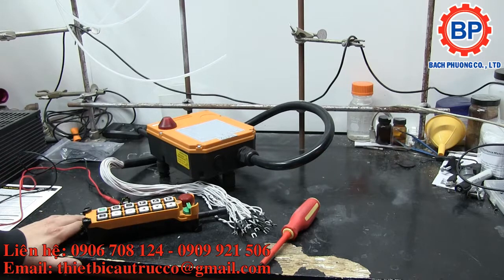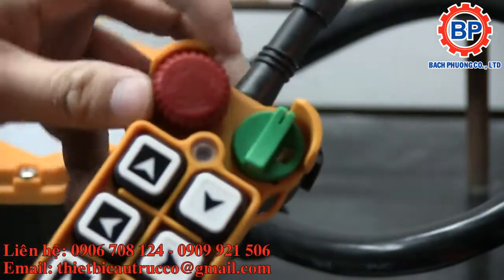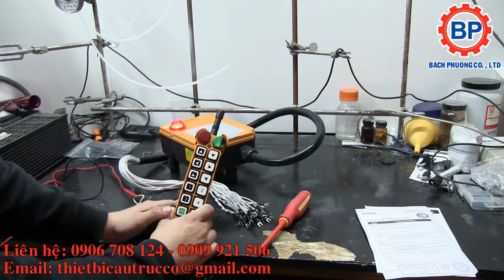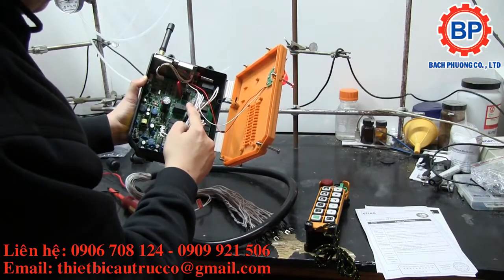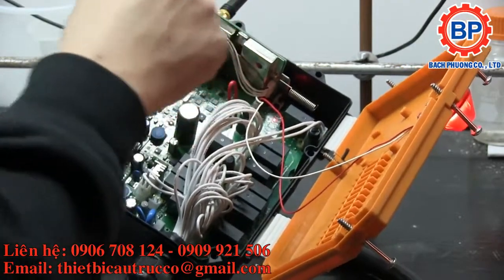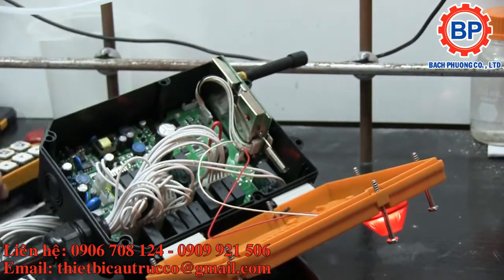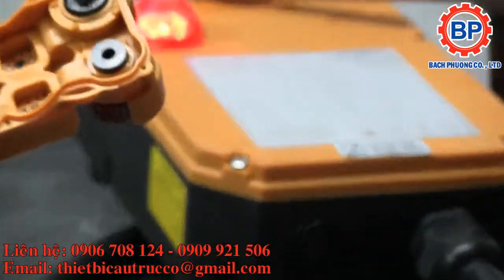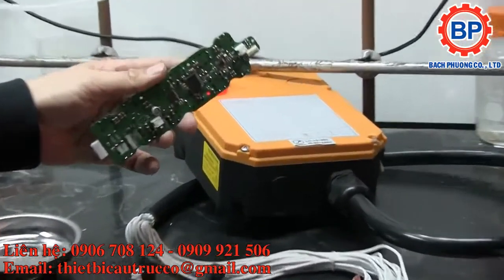Cấu tạo điều khiển từ xa cầu trục Telecrane F24-12S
Công ty Bách Phương cung cấp điều khiển từ xa cầu trục Telecrane F24-12S, F24-8D.